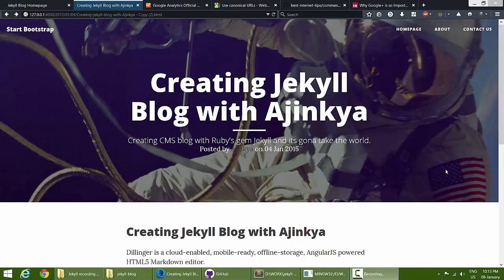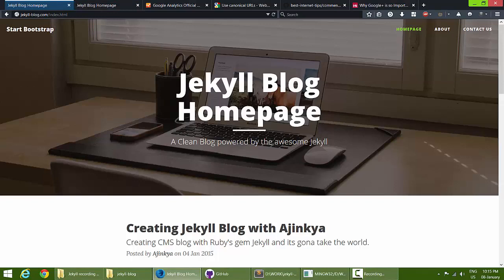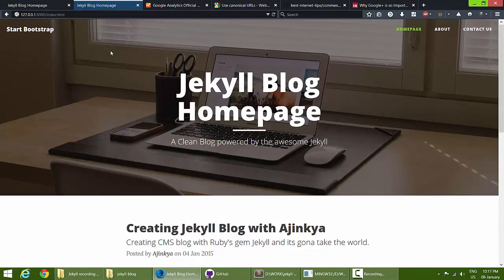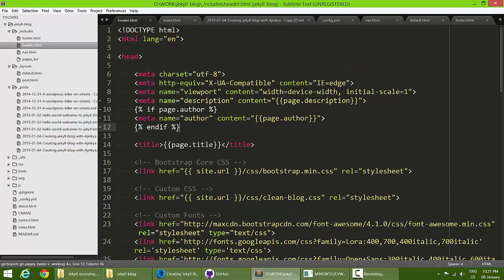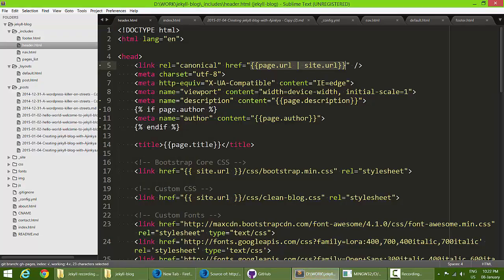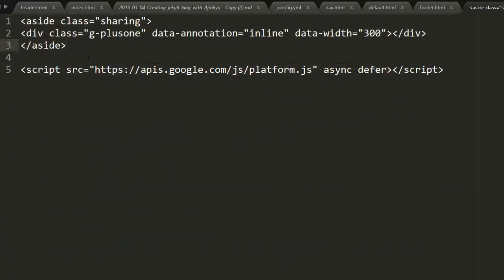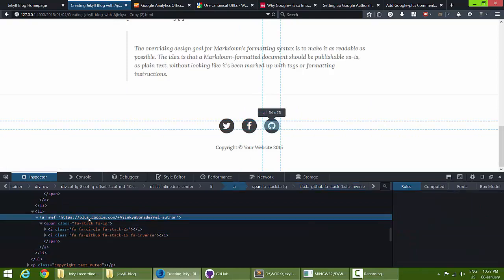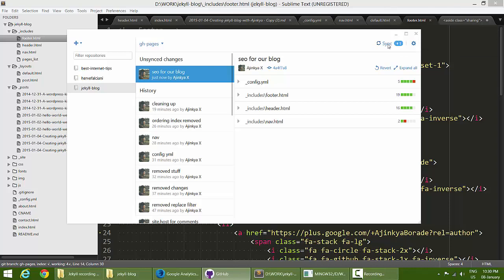Creating Jekyll Blog 11 SEO and Google Plus Button, Analytics